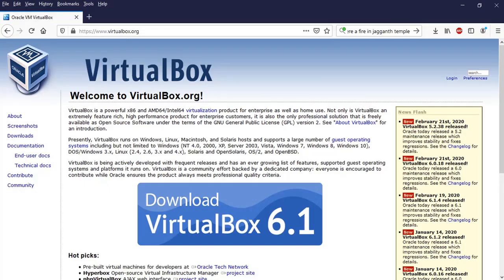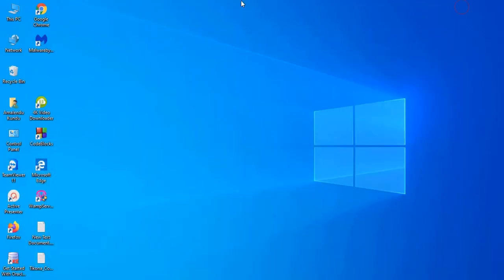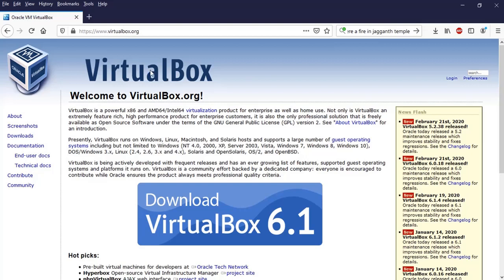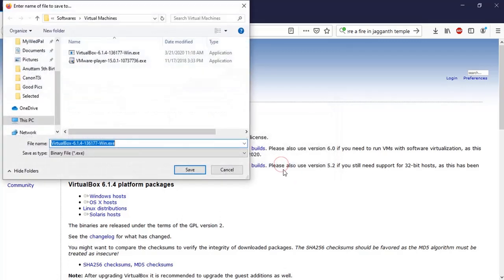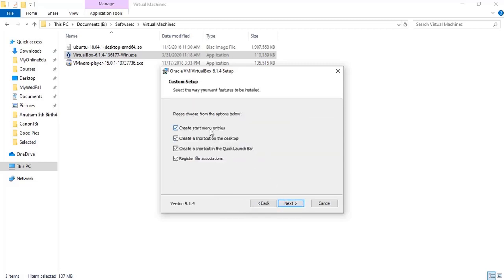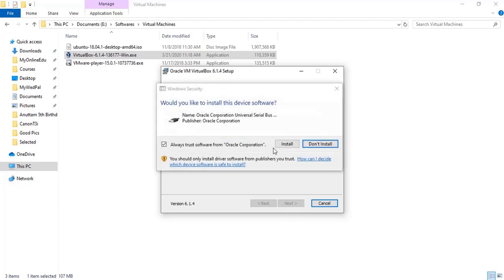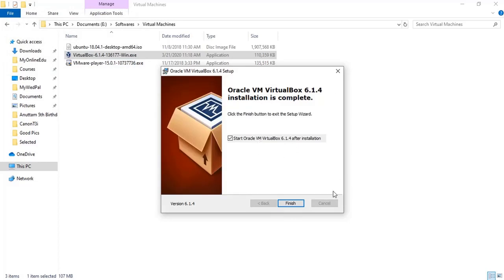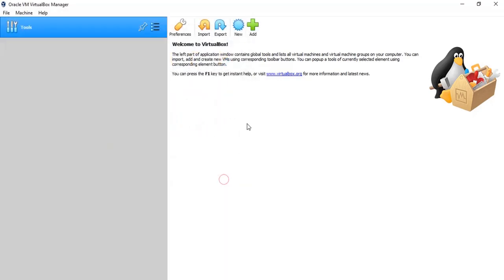How To Install Oracle VirtualBox on Windows 10 , Windows 8, Windows 7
This video shows how to install Oracle VirtualBox on Windows 10, Windows 8 and Windows 7 operating system.
Virtualbox is used for virtual machines, that is you can run multiple operating system as guest OS on a host OS which is Windows here.